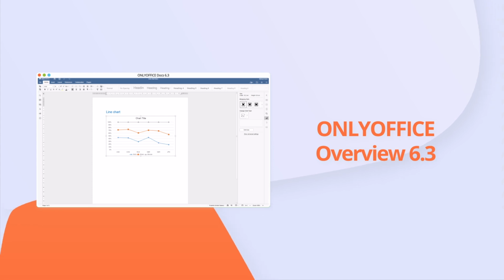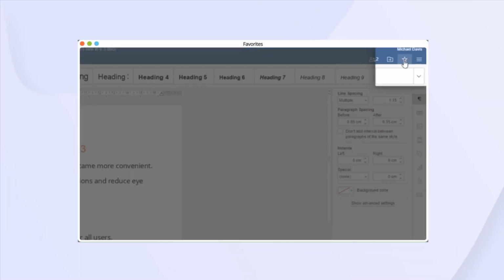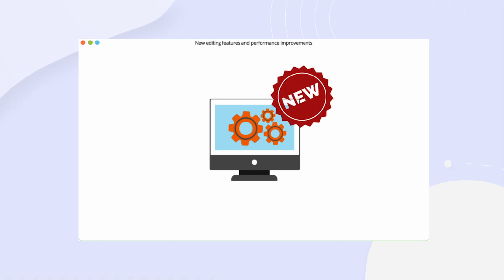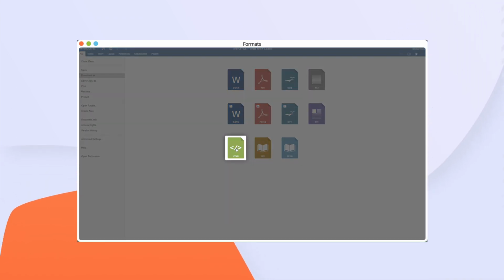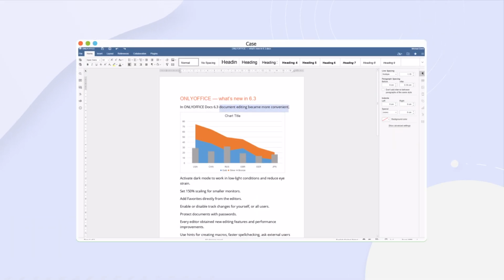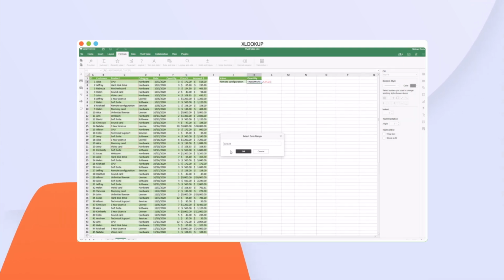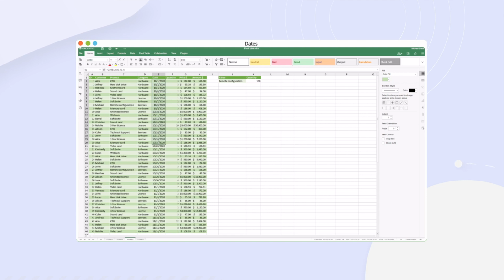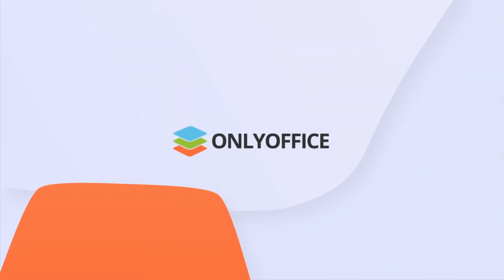What's new in ONLYOFFICE Docs v6.3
Discover new features in ONLYOFFICE Docs v6.3:

- Dark theme
- 150% scaling
- Saving Track Changes status
- Password protection online
- New chart types
- Changing text case and list levels
- New formats
- XLOOKUP function in spreadsheets

ONLYOFFICE needs your support at Cloud Computing Insider Award 2021!